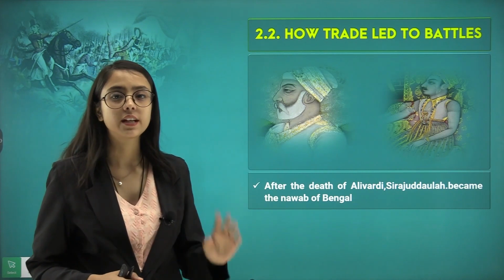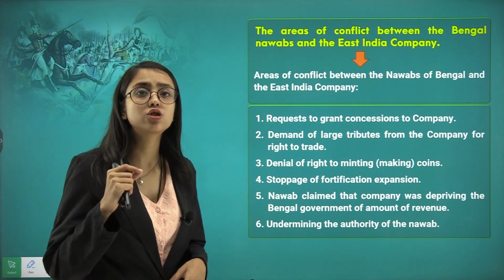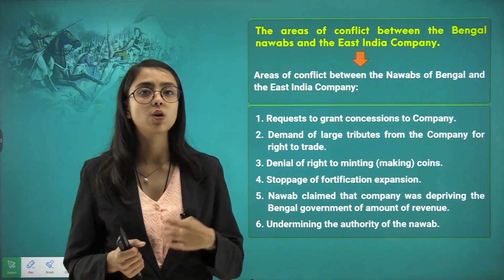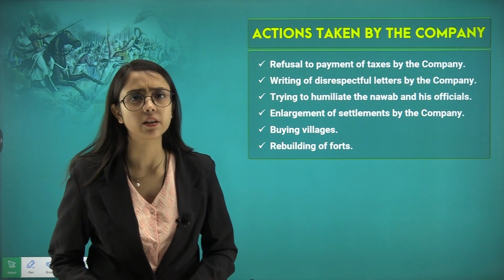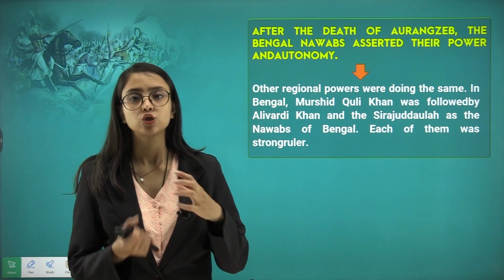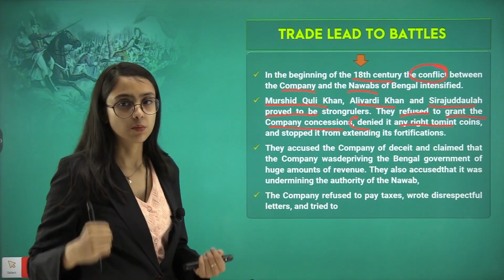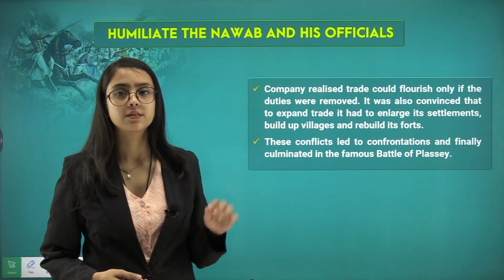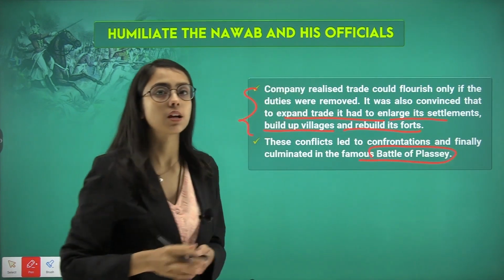(History) Topic-How trade led to battles Chapter-2 Class-8 Part-3